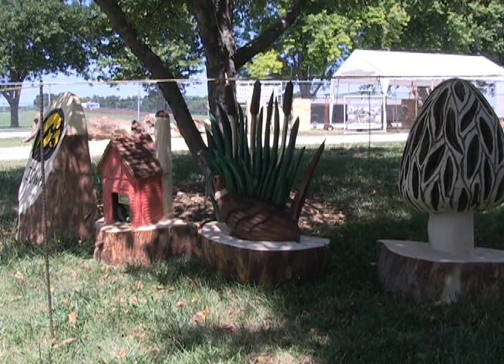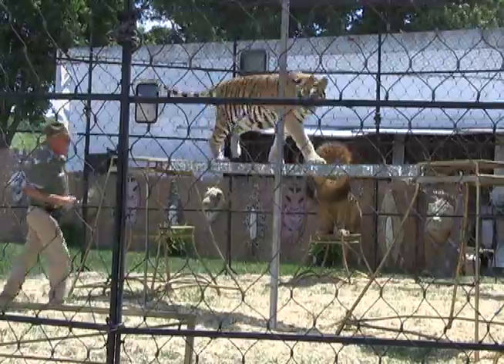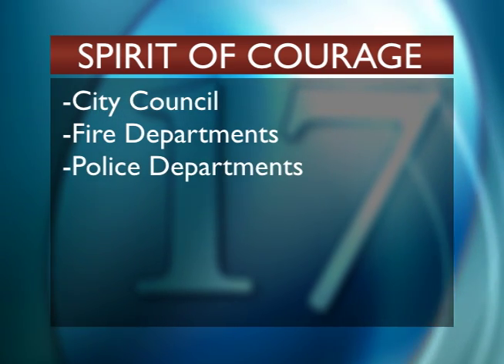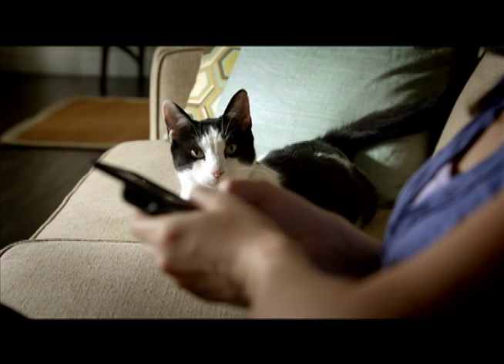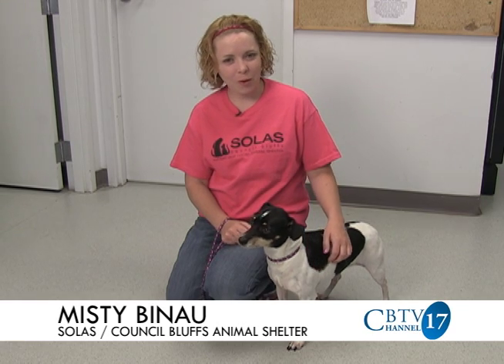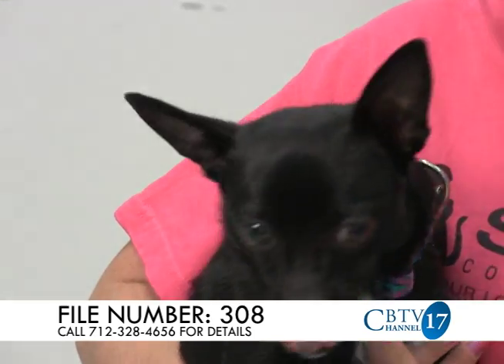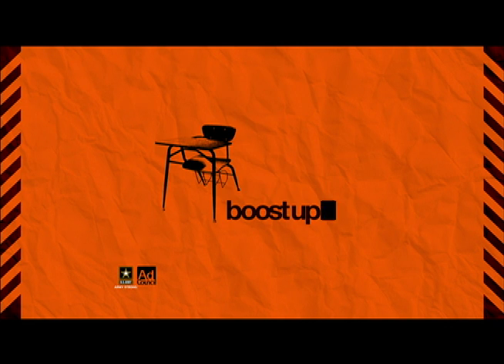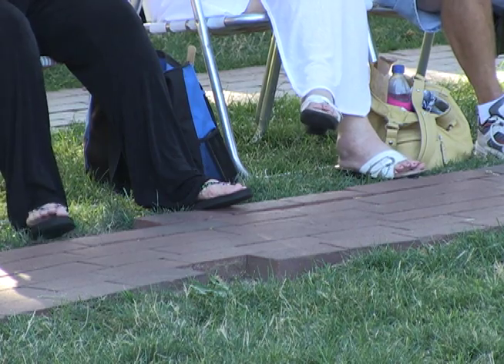COUNCIL BLUFFS NEWS 7-30-13